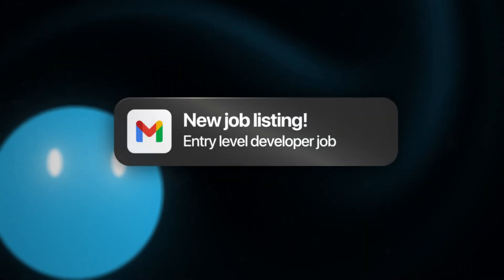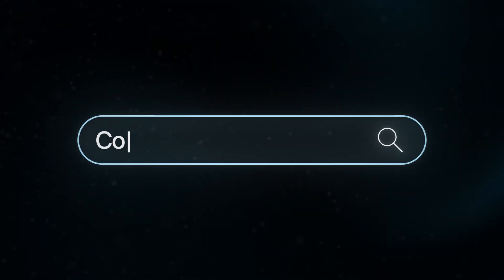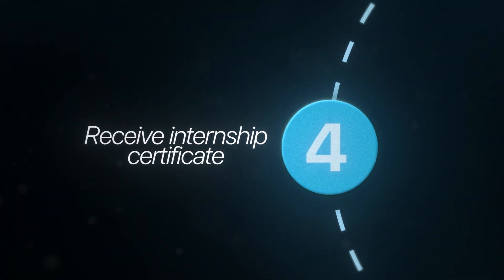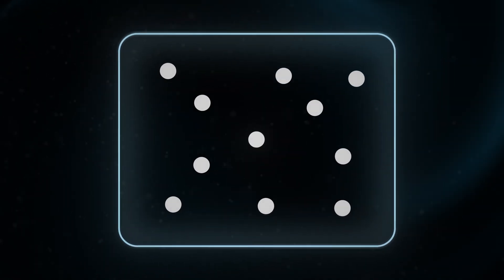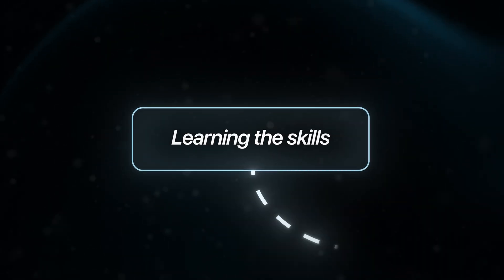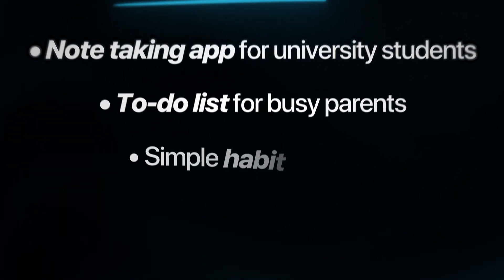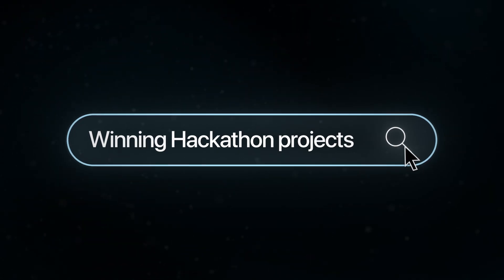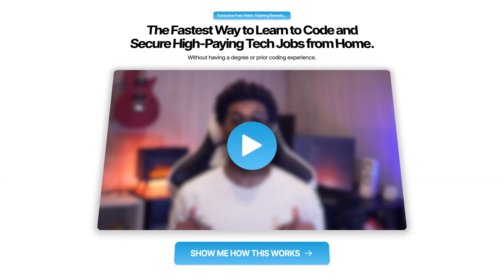How To Get A Coding Job With NO Experience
Learn how to work with me to get into your first coding job

CHAPTERS:
00:00:00 - Intro
00:01:01 - Strategy #1: Virtual internships
00:02:42 - Strategy #2: Freelance projects
00:04:35 - ASAP Frontend
00:05:06 - Strategy #3: Build your own startup
00:06:26 - Struggling for startup ideas?
00:07:25 - Outro